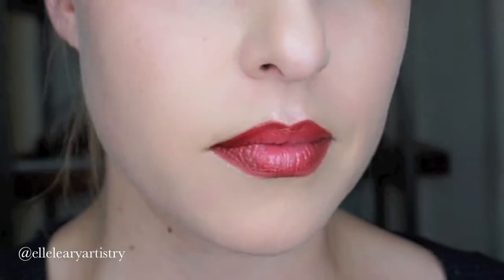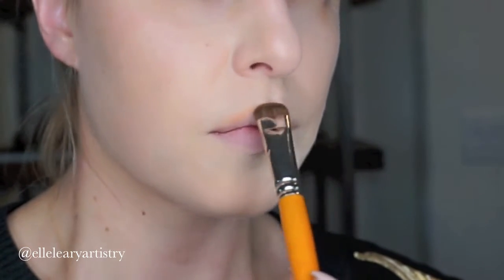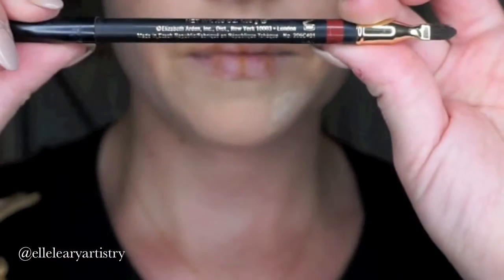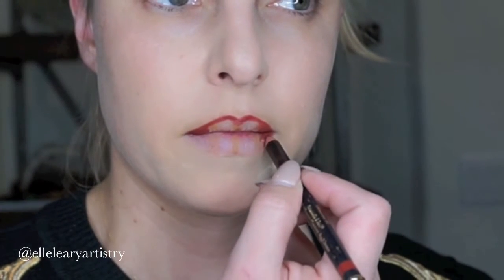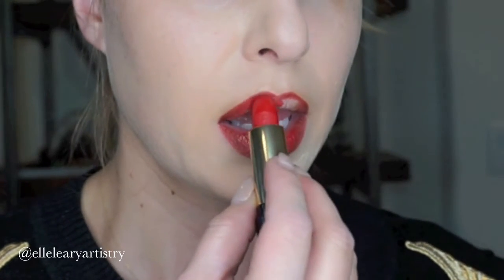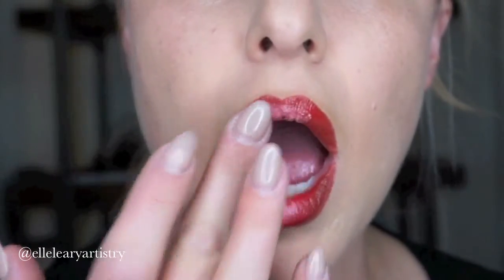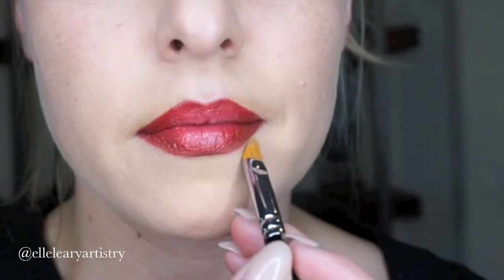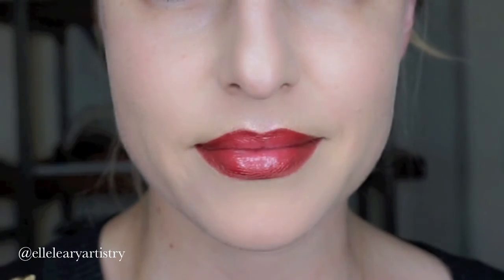How to contour and highlight your lips- Perfect red lip- Elle Leary Artistry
This video is really going to give you the wow effect with your lipstick application. I will show you how to contour and highlight your lips for that perfect pout and full lips. This will also show you how to wear red lipstick and make it something special. Do you guys want me to do a nude lip version of this?? Do you like these quick tip videos? Let me know xo

Products used:
Chanel loose powder
Elizabeth Arden Lipliner in Crimson
Lancome Lipstick in Absolute Rouge
YSL Concealer
Becca Cosmetics Under Eye Brightening Corrector

Here are some more video's you might enjoy!
2. Easy Wing Liner tutorial - 2 ways to achieve it
3. Vanessa Hudgens-Harper's BAZAAR Tutorial
4. Naya Rivera Tutorial - Purple Smokey Cat Eye
5. Audrey Hepburn Breakfast at Tiffany's Tutorial

I am Elle Leary a celebrity makeup artist and male groomer!! I wanted to create this channel to share the fun and magic of makeup. Also to lift people up to follow their dreams just like I have. Dream's really do come true!! I post new video's every Monday and Thursday